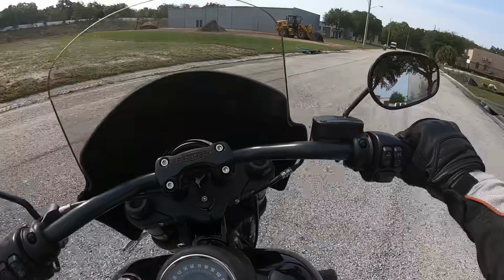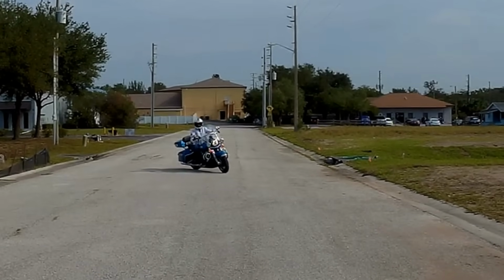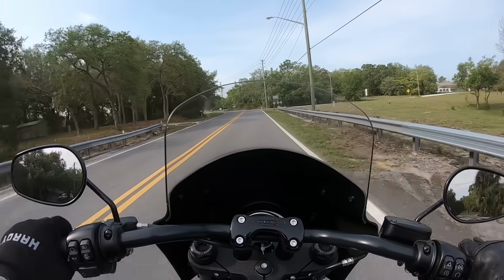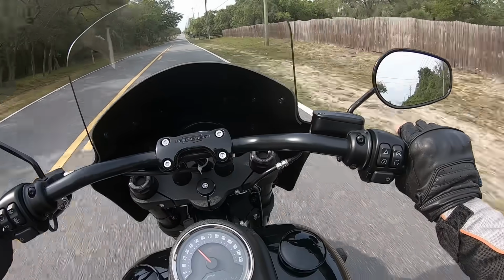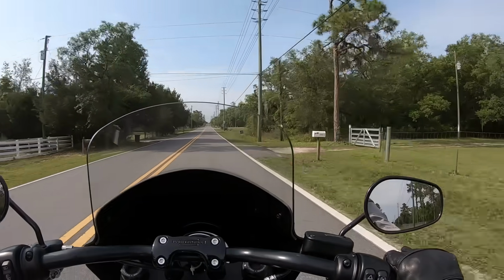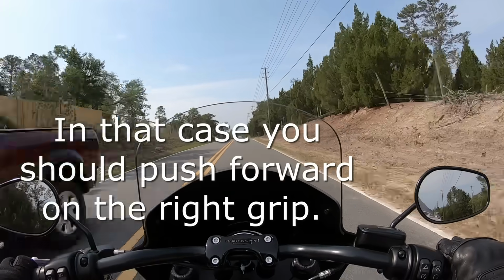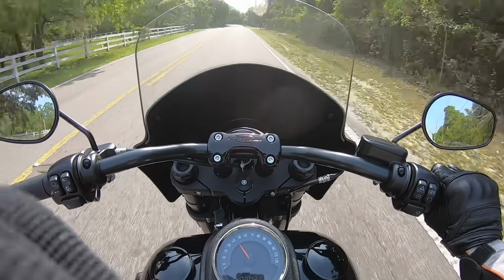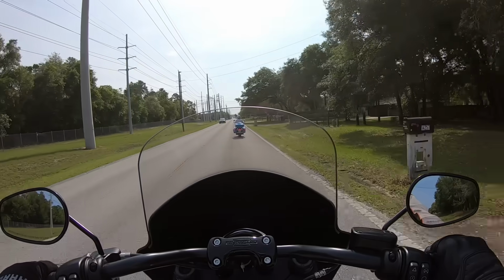NOT KNOWING HOW TO COUNTER STEER YOUR MOTORCYCLE CAN KILL YOU!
There is so much confusion about countersteering versus handlebar steering and how each technique works.  This video will completely clear up that confusion.